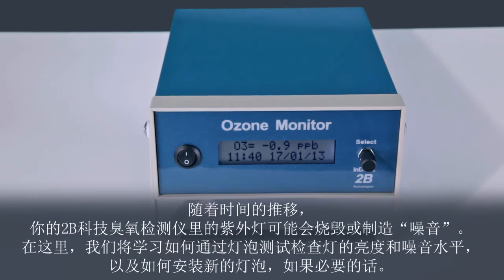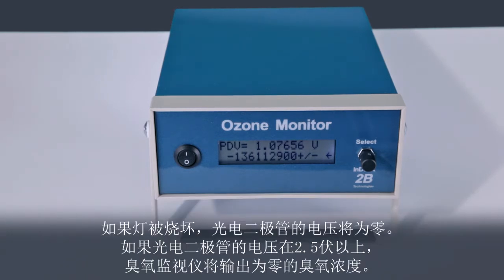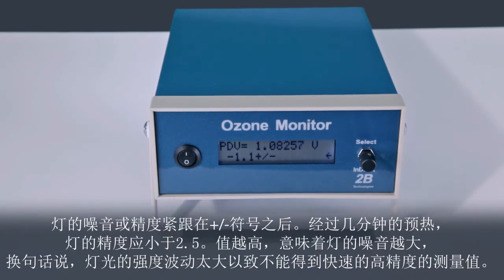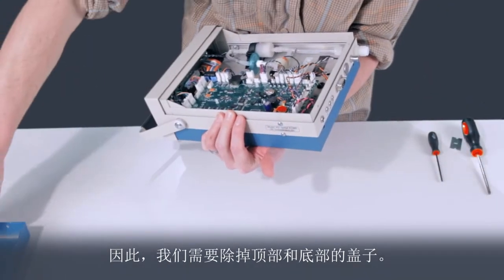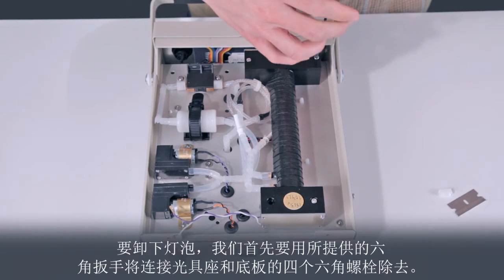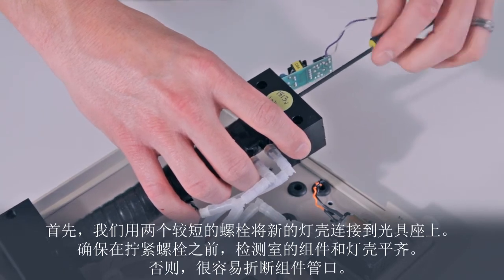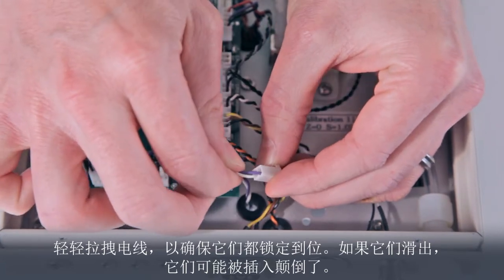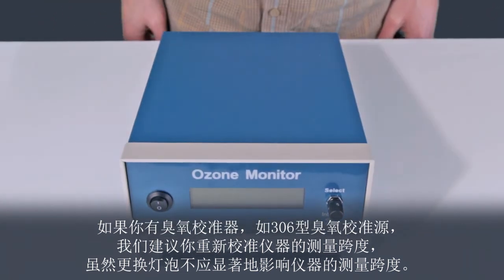Model 202 Ozone Monitor, Video #05, Changing the Lamp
This video shows you how to change the UV absorbance lamp in a Model 202 Ozone Monitor.